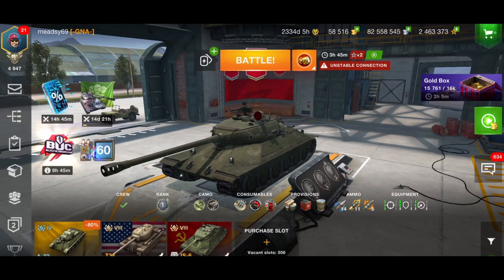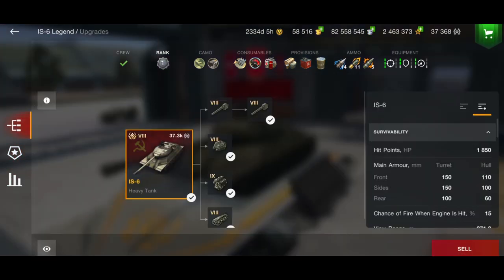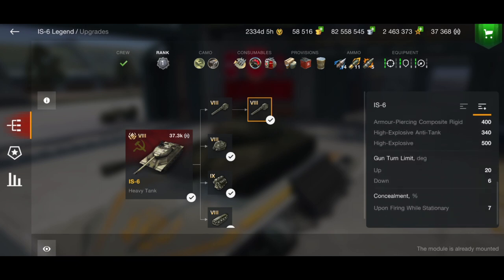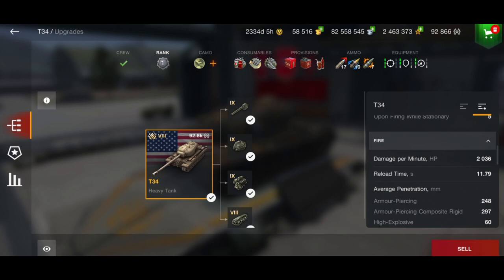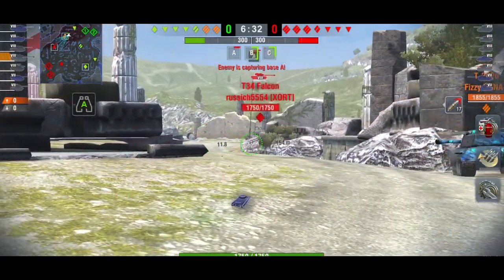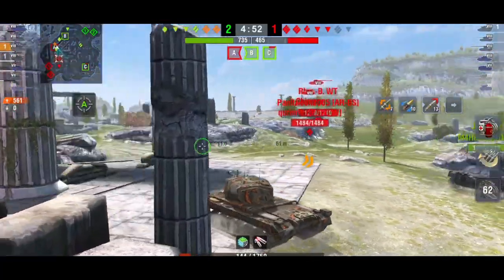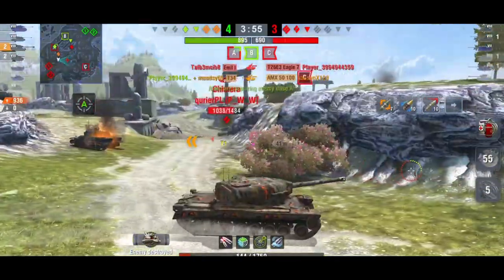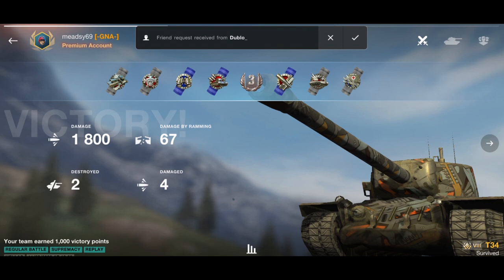The Originals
in todays video we take a look at 2 of the original premium tanks in Blitz, the first 2 tanks everyone wanted to get